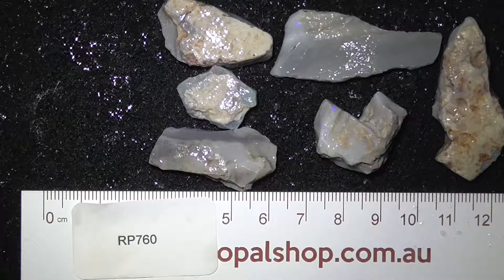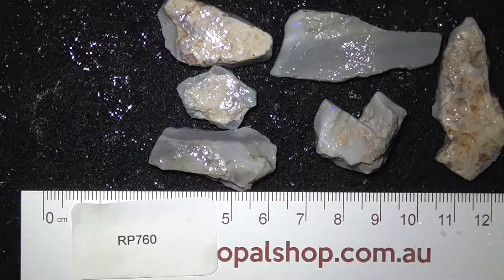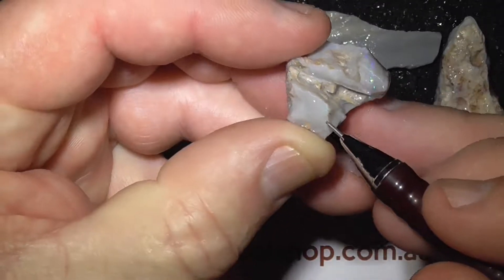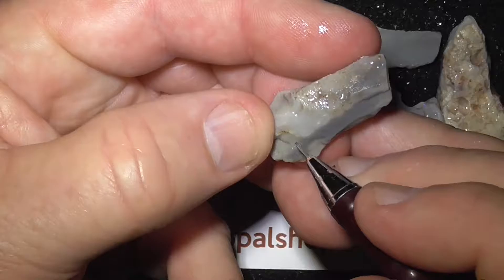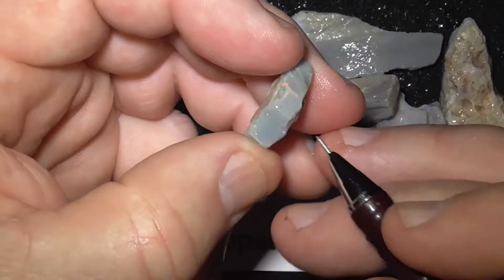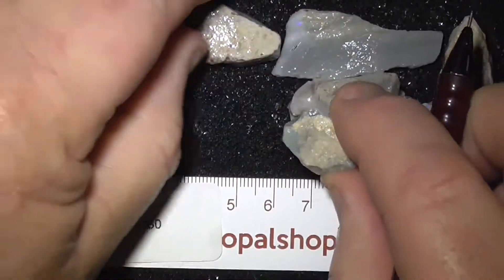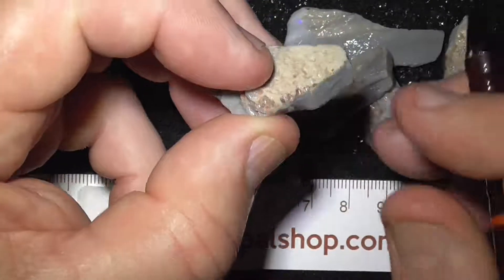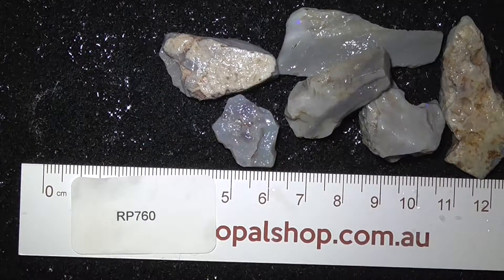Seam opal from Lightning Ridge, Australia RP760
Piece of seam opal from Lightning Ridge, Australia and the opalshop.com.au